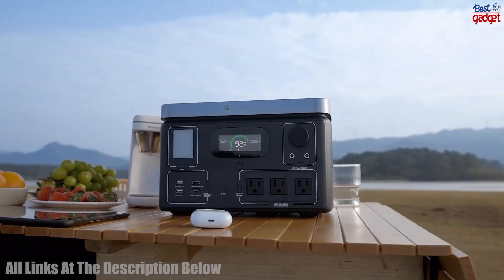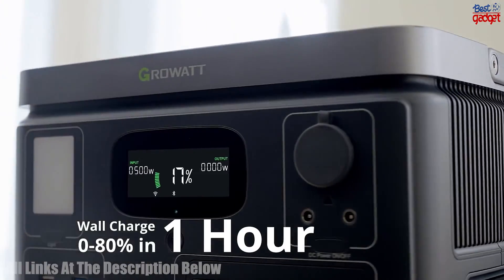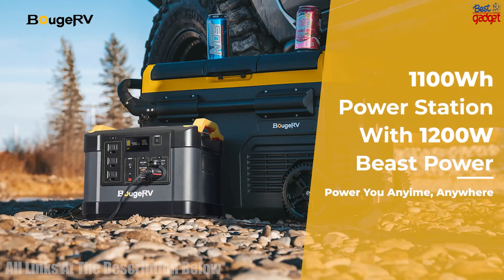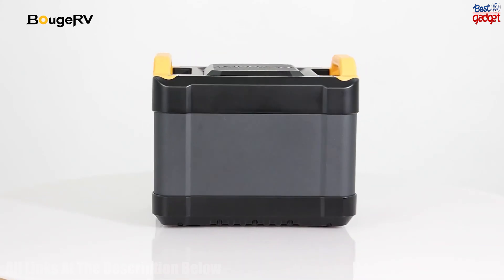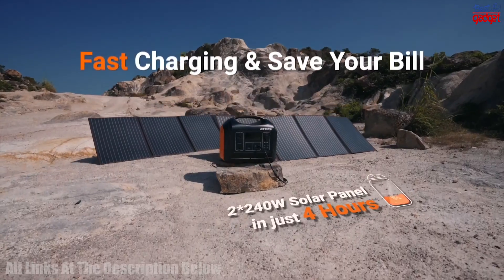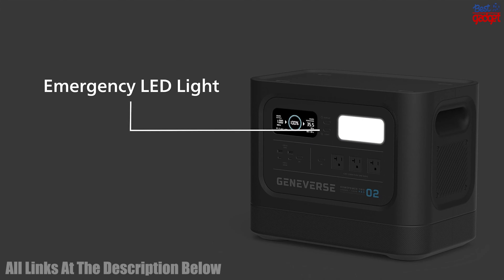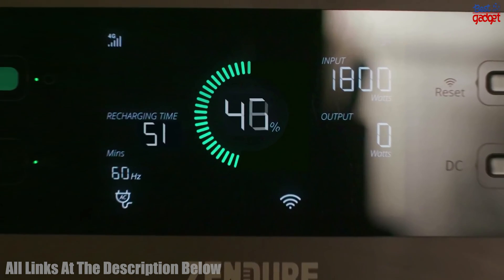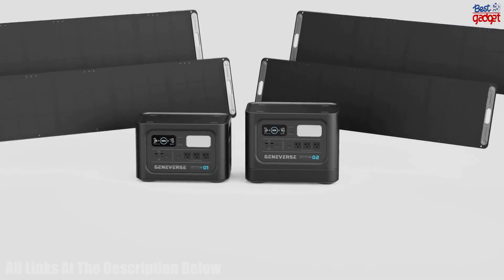5 Best Solar Generator of 2024 - Portable Power Station With Solar panel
00:00 ► intro
00:27 ► GROWATT Solar Generator VITA 550
●●Amazon US

01:32 ► BougeRV 1100Wh Solar Generator with Solar Panel
●●Amazon US
●●Amazon CA

02:24 ► OUPES 1800W Solar Generator With Solar panel
●●Amazon US
●●Amazon CA

03:26 ► Geneverse HomePower PRO Series Solar Generator
●●Amazon US

04:20 ► Zendure SuperBase Pro Portable Power Station
●●Amazon US
●●Amazon UK

Solar power station with battery backup.